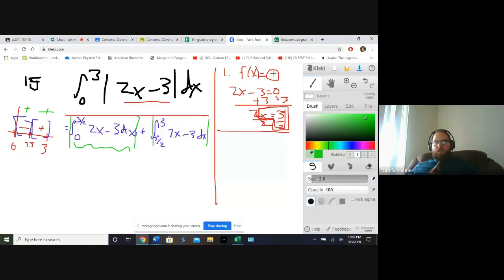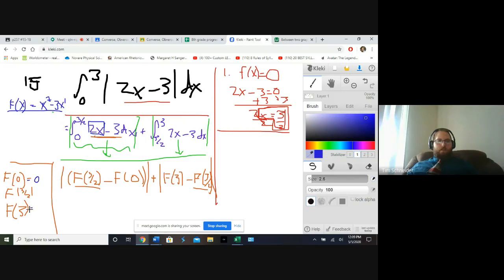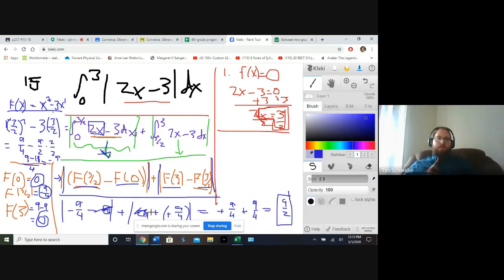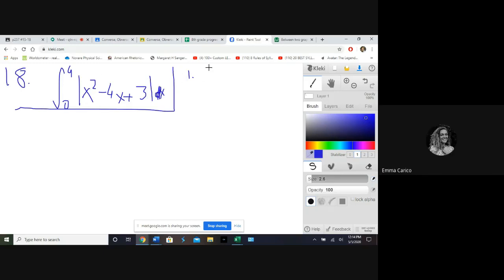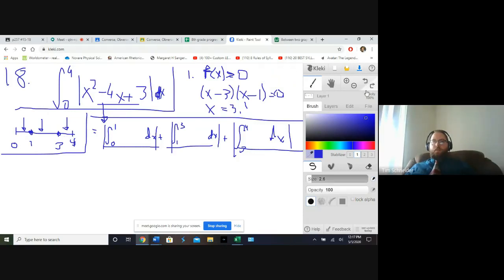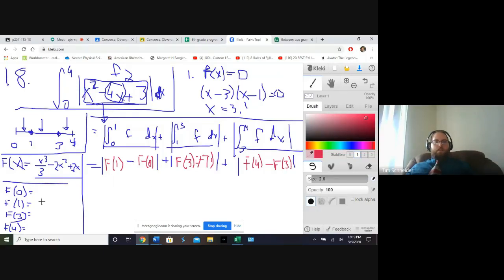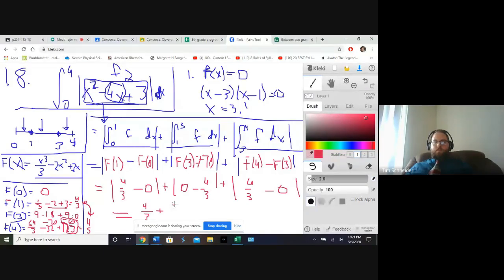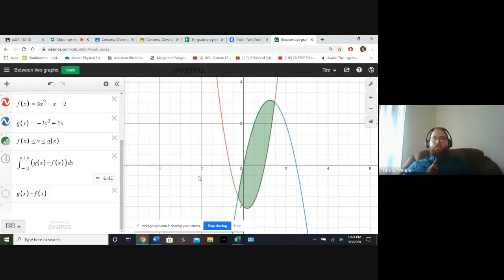Integrals with Absolute value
How to take the integral of the absolute value of a function (Total Area)